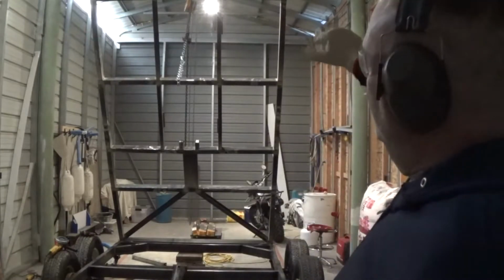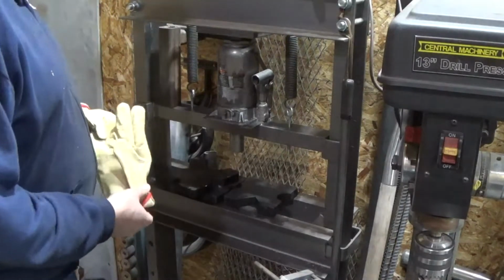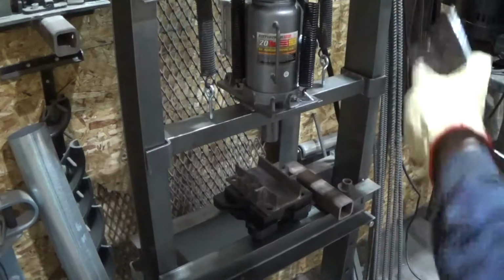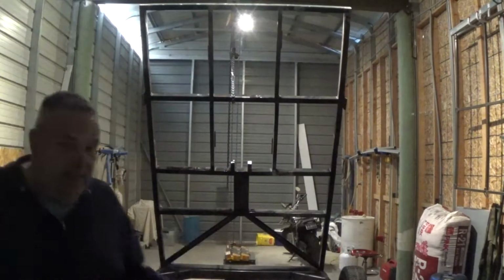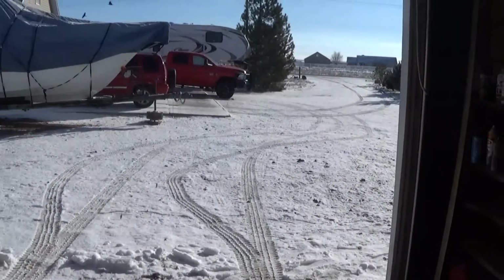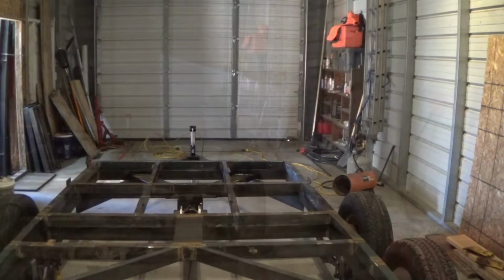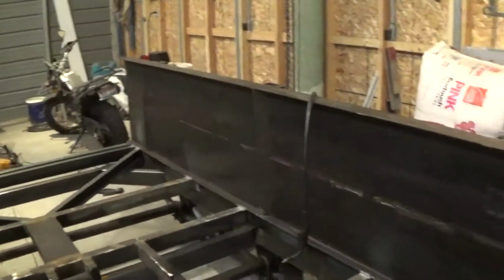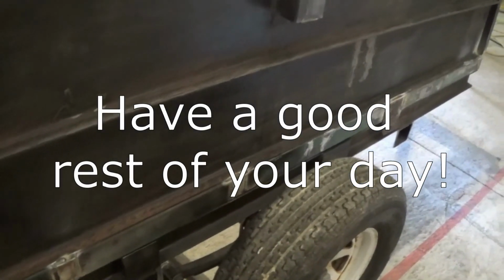DIY Dump trailer part 8 "Broken truck, broken backhoe.... uugg distractions"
DIY Dump trailer Part 8 work continues. Also a nice upgrade to my press, and a few minor distractions that set my schedule back a few days.